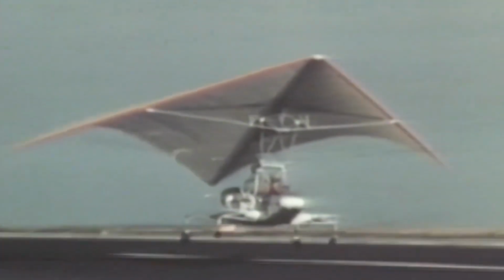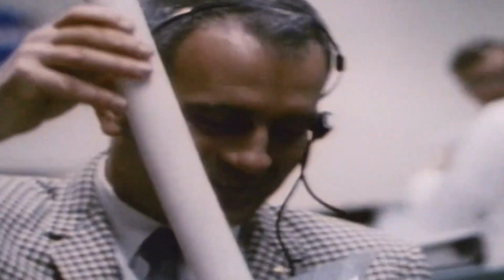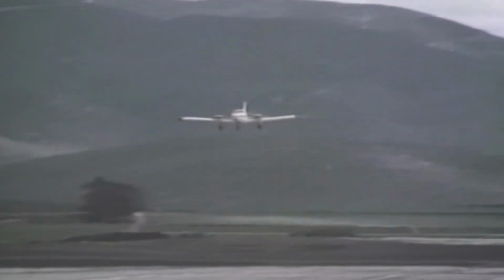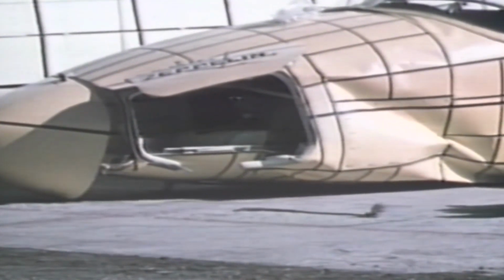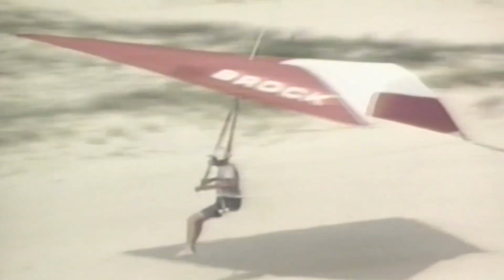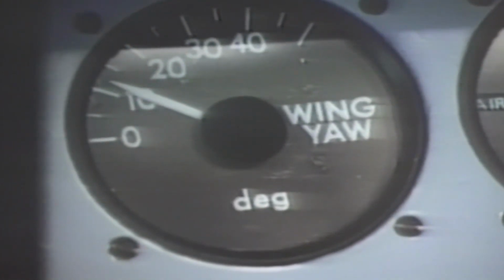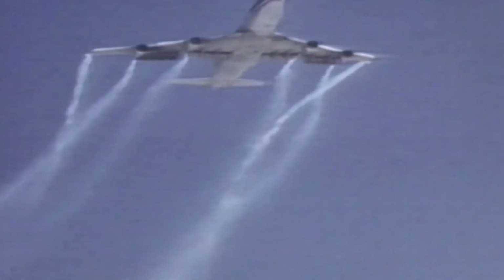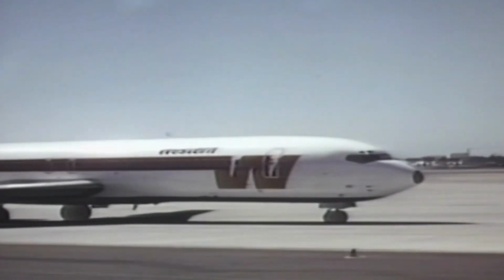Above And Beyond Episode 3 | Space Documentary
"The Luna Module is a component of the spacecraft developed by the Soviet Union for manned or unmanned missions to the Moon. Designed and used in Soviet lunar exploration programs since 1959, the Luna Module was initially employed during the Luna 1 mission in 1959 for impact missions to the Moon and later for soft landings on the lunar surface. The Luna Module was utilized for tasks such as collecting scientific data and capturing photographs by landing on the lunar surface. It stands as a significant component in the history of the Soviet Union's lunar exploration program."

This documentary covers the history of the American Aeronautics and Space Administration (NASA) and important developments in space exploration, explaining how NASA contributes to the scientific discoveries and space exploration of tomorrow.

ABOVE AND BEYOND examines in detail the process from the foundation of NASA to the present day and the various space missions, discoveries and achievements carried out during this period. It also considers the impact of NASA's advances in scientific, technological and space exploration on society and perspectives on humanity's general space exploration.

Welcome to Planet Miracles channel! Here we present you documentary style videos that will help you learn more about the world. We want to entertain and inform you by providing interesting information about everything from natural life on our planet to human history.On our channel, we cover many topics such as natural life and environment around the world, our universe and unexplored worlds. Our high-quality videos immerse you in what's happening, giving you a deeper understanding.We also encourage discussion about the topics featured on our channel. Your comments and thoughts inspire us even more and help us improve our channel.Don't forget to subscribe to our channel to follow us and don't forget to turn on notifications so you don't miss our new videos.